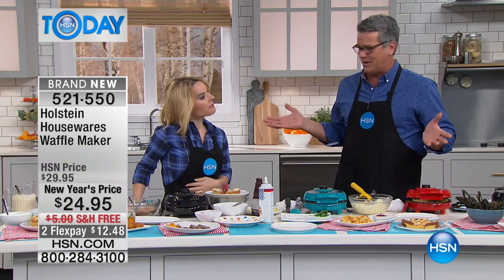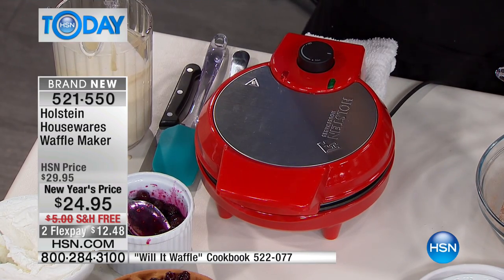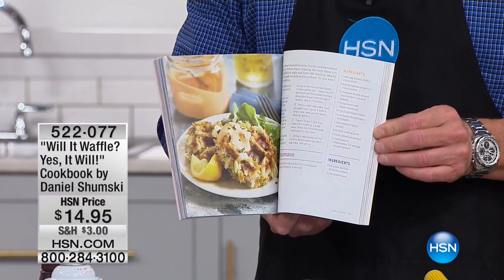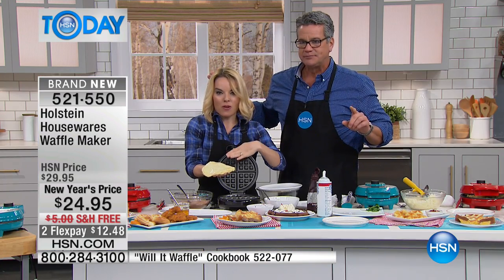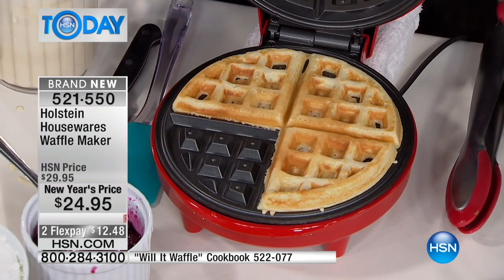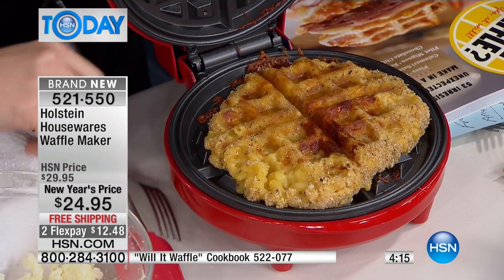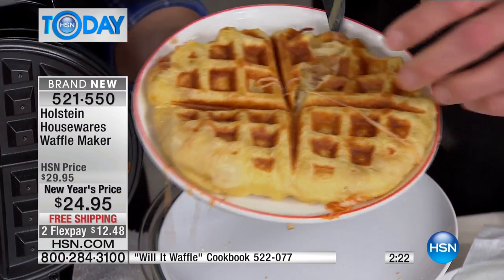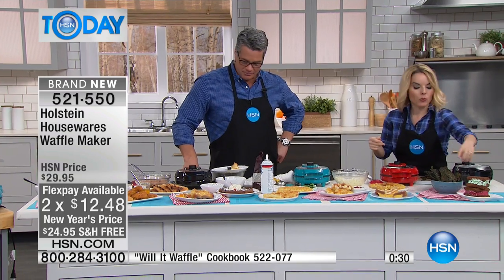Holstein Housewares Waffle Maker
For weekend mornings or even weeknight dinners baking mouthwatering, yummy waffles in minutes has never been so easy! Simply pour in the batter, and allow them to...